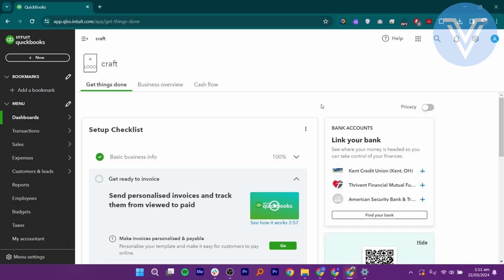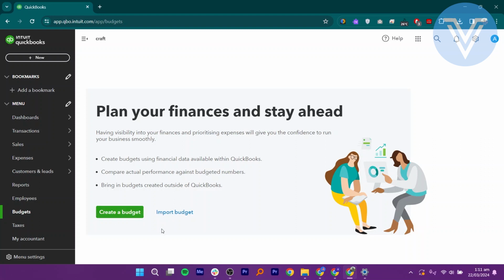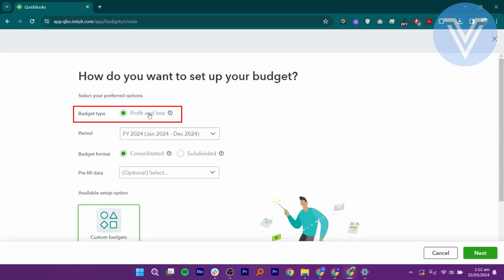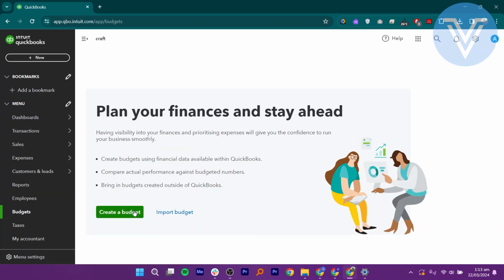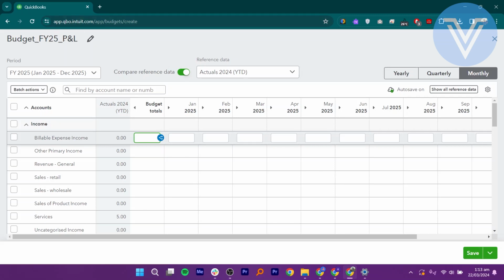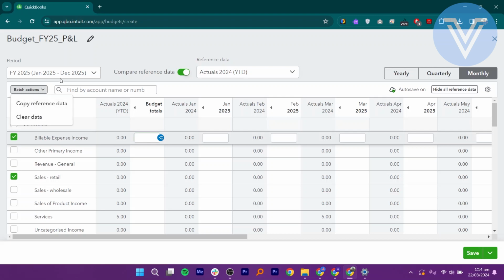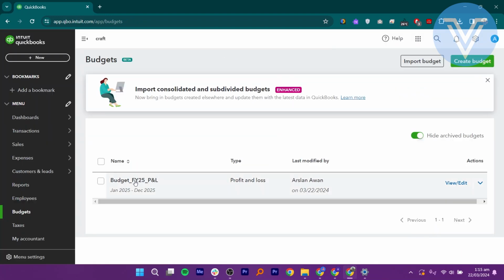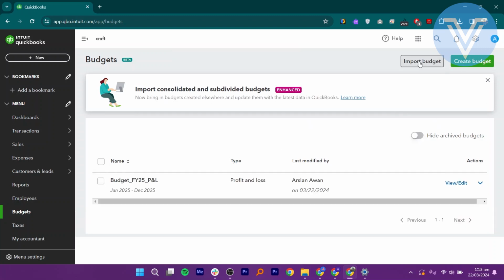HOW TO SET UP A BUDGET IN QUICKBOOKS ONLINE 2024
In this tutorial, we'll guide you through the process of HOW TO SET UP A BUDGET IN QUICKBOOKS ONLINE. We've broken it down into easy-to-follow steps to ensure you get the most out of it. this video is packed with valuable insights you won't want to miss. 🚀.  Make sure to watch until the end for all the key insights.